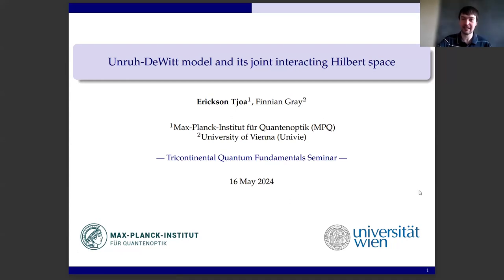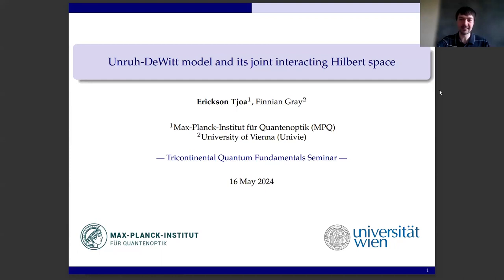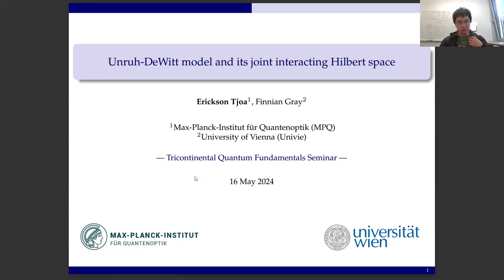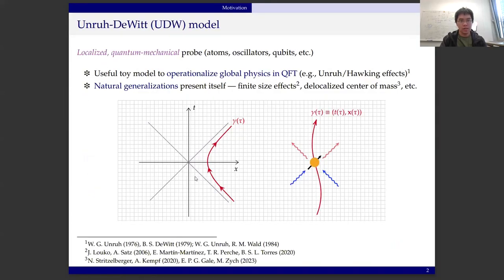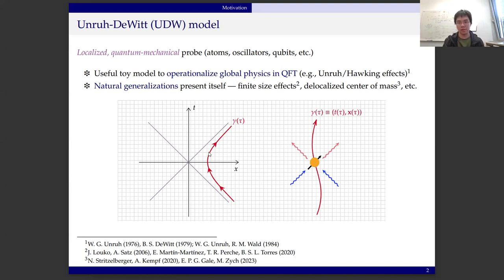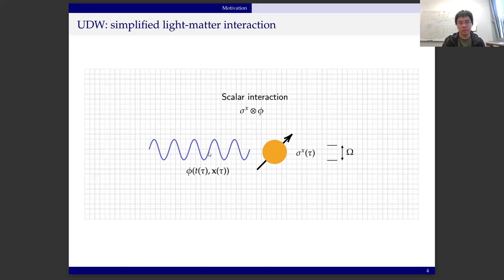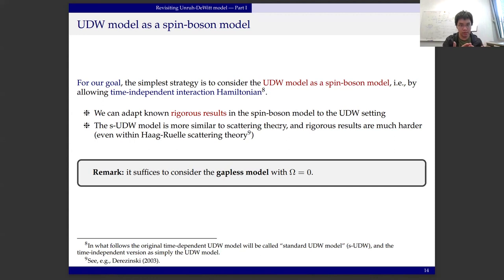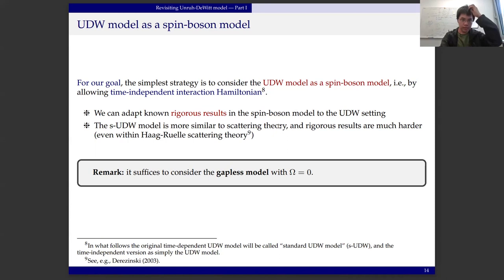Erickson Tjoa - The Unruh-DeWitt model and its joint interacting Hilbert space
*Abstract:* In this work we make the connection between the Unruh-DeWitt particle detector model applied to quantum field theory in curved spacetimes and the rigorous construction of the spin-boson model. With some modifications, we show that existing results about the existence of a spin-boson ground state can be adapted to the Unruh-DeWitt model. In the physically relevant setting involving massless fields in (3+1)-dimensional spacetimes, we argue that common choices of the spacetime smearing functions regulate the ultraviolet behaviour of the model but can still exhibit infrared divergences. We discuss the conditions under which this problem does not arise and the relevance of the operator-algebraic approach for better understanding of particle detector models and their applications.

_3C-QFS, 16 May 2024_